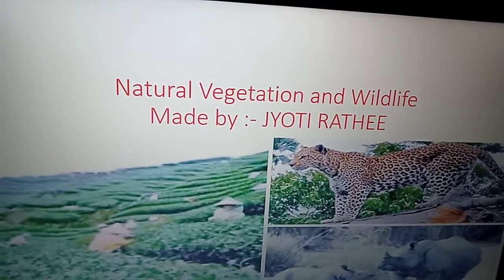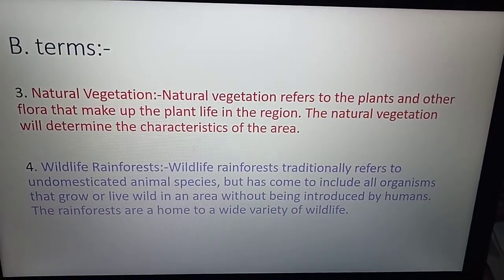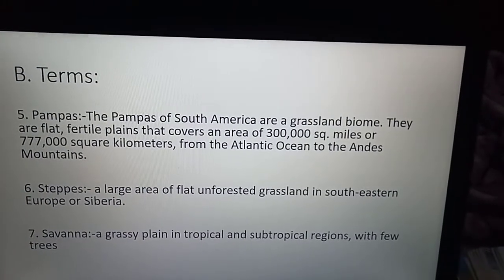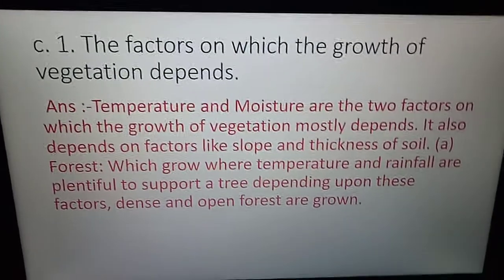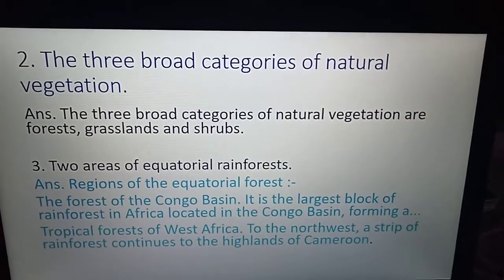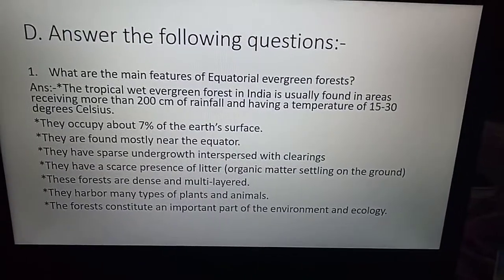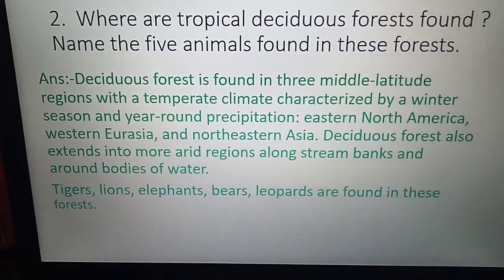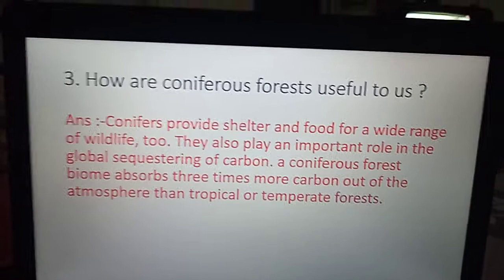Natural Vegetation and Wildlife ( Ques/ Ans)